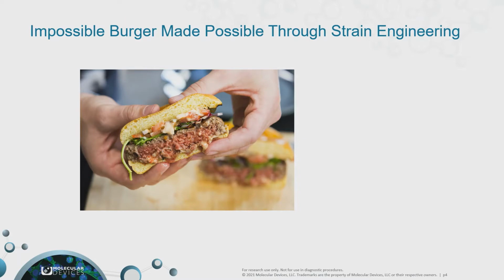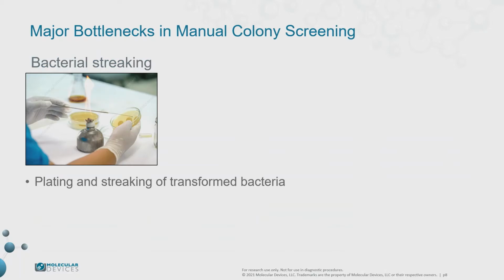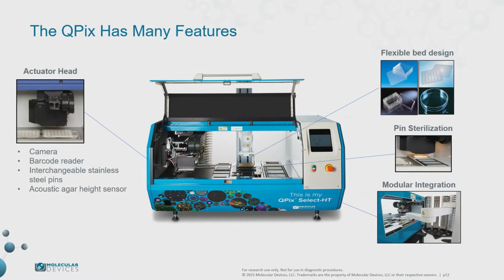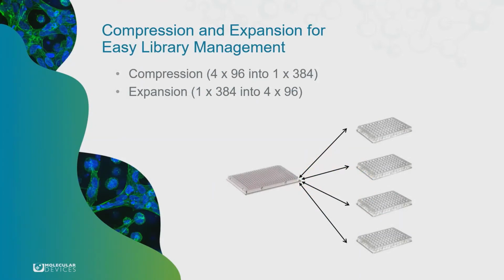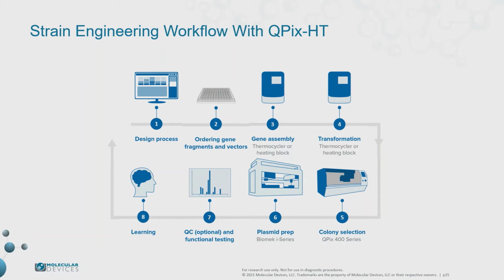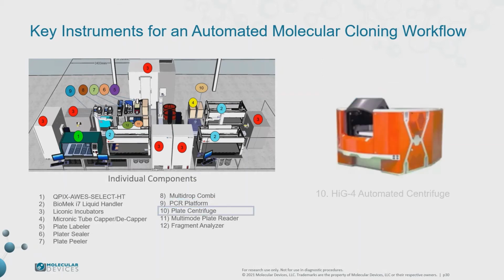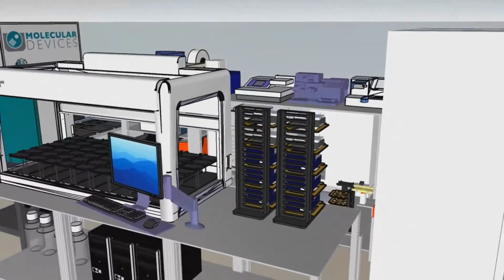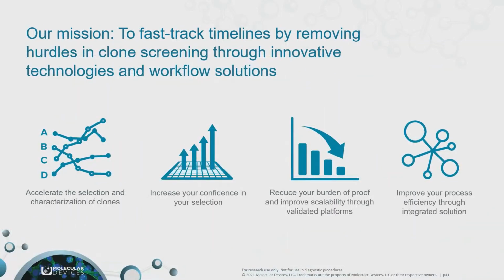Explore methods for more efficient molecular cloning and strain engineering applications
Presented By:
Dwayne E. Carter

Speaker Biography:
Dr. Carter an industry trained cell biologist with over 10 years of hands-on experience at the bench in cell biology, molecular biology, and toxicology applications. I have extensive post-doctoral training in 3D tissue engineering using 3D bioprinting, and organ on a chip technology at Organovo located in San Diego, CA, and Emulate Biosciences located in Boston, MA, respectively. As a Principal Scientist/Field Application Scientist at Emulate Biosciences, I expanded organ-chip development and application, and managed technical organ-chip user training and scientific support for their Midwest, and southern accounts. Currently, I manage customer support and instrument training for Molecular Devices Clone Screening solutions.

Webinar Abstract:
Fossil fuels such as coal, petroleum, and natural gas are currently the gold standard of meeting our energy needs. High levels of fossil fuel consumption have led to depleted resources, increased cost, and high levels pollution. A Fossil-fuel based energy economy has been deemed unsustainable and, therefore, the adoption of sustainable and environmentally compatible energy sources is imperative. Molecular cloning has been used to engineer strains of microbes that can perform a range of processes needed to create sustainable biofuels such as ethanol as well as useful bioproducts. Due to the high throughput nature of microbial strain engineering, molecular cloning workflows are prone to human error, labor-intensive, and time consuming. These challenges create large bottlenecks resulting in low productivity. Strain engineering can benefit greatly from the increased productivity of an automated colony picker such as Molecular Devices QPix® 400 Series Microbial Colony Picker, which automatically picks up to 3000 colonies per hour or 30,000 colonies per day with automatic pick run data tracking and database management. For higher throughput and more walkaway time, there are custom design options for an automated work-cell that integrates user desired instrumentation, and robotic control with the QPix colony picker to improve productivity and eliminate bottlenecks.

Earn PACE Credits:
1. Make sure you're a registered member of LabRoots
2.